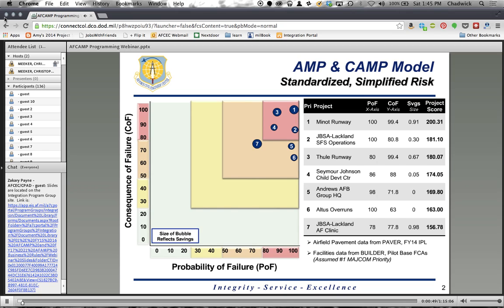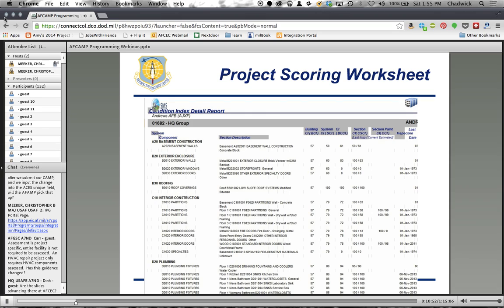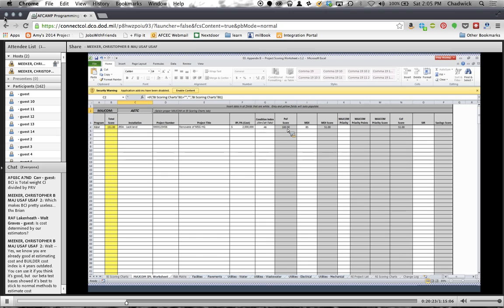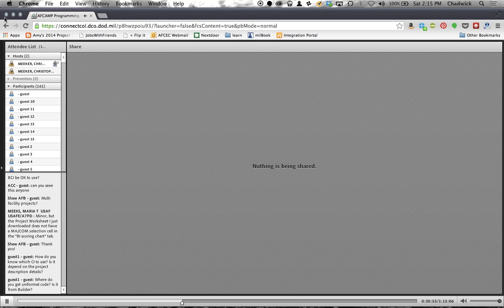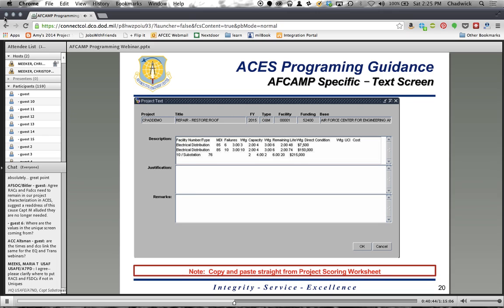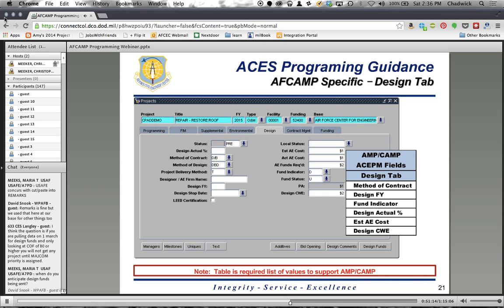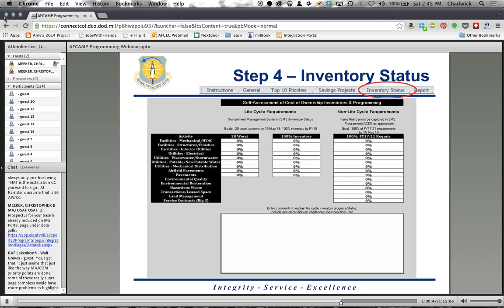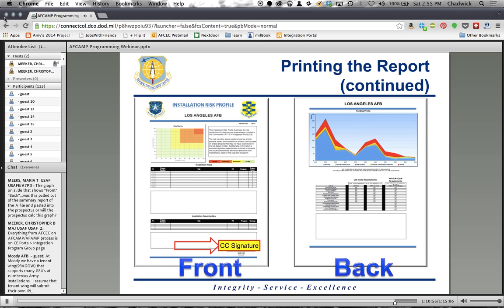Programming Webinar - Jan. 23, 2014 - 0900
AFCEC walks engineers through a step-by-step approach to programming for the FY15-16 BCAMP including the project scoring methodology/tools, Commander Prospectus, SMS-ACES dynamics and how to request design funds.